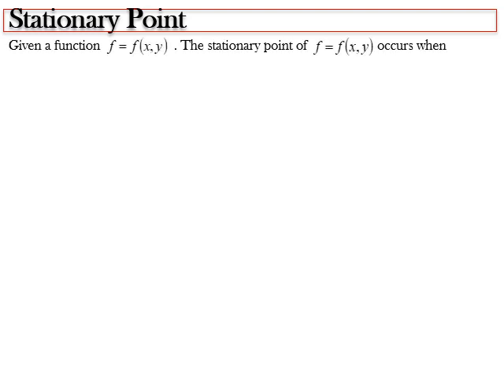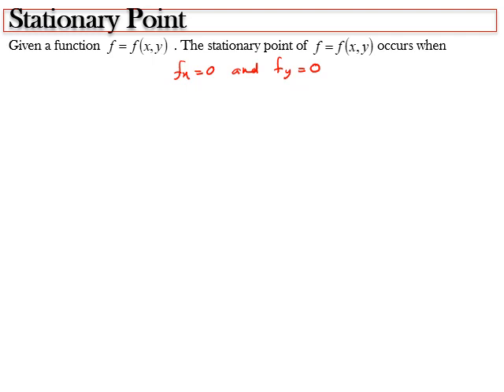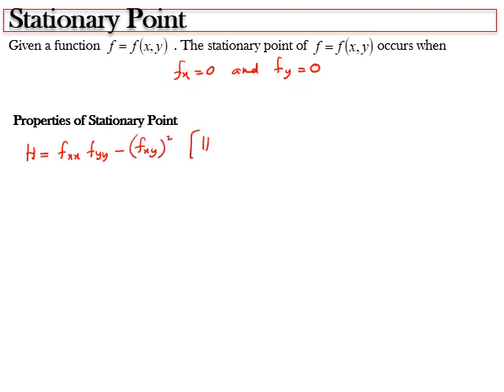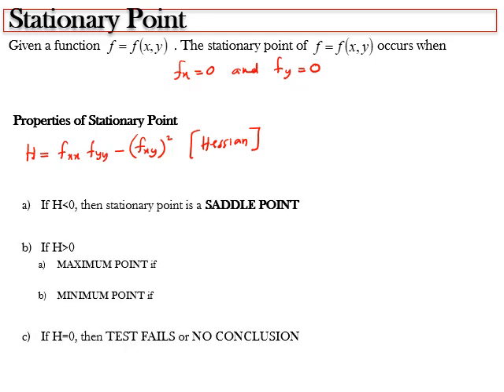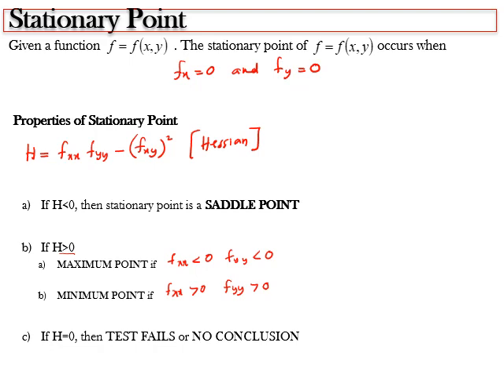EQT101 - Stationary Point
Lecturer : Dr Zainab Yahya